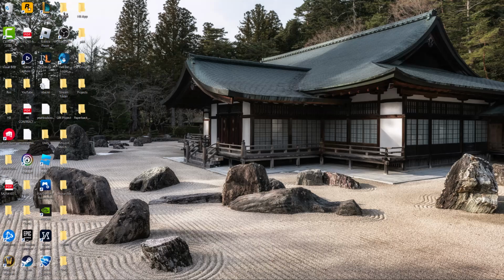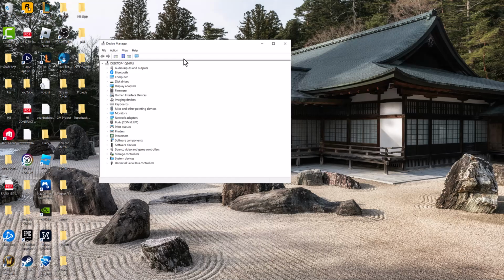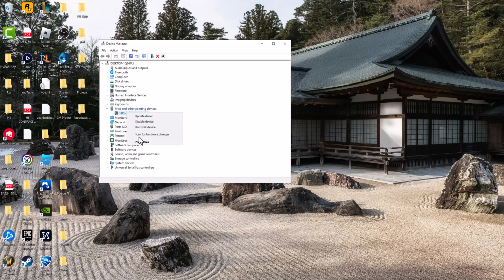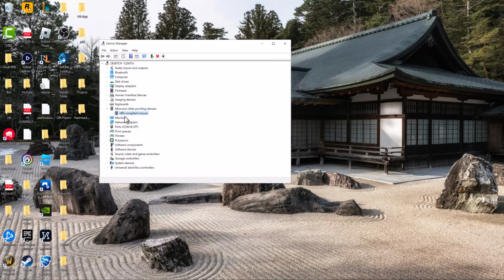How To Fix Mouse Left or Right Click Button Not Working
In This Video, I Will Show How To Fix Mouse Left or Right Click Button Not Working